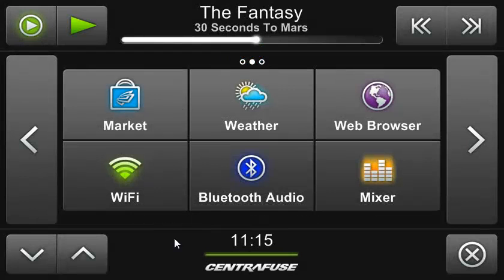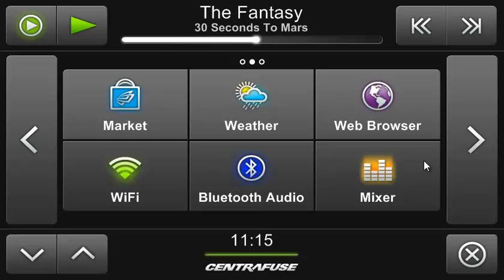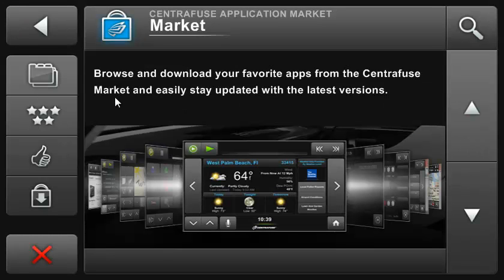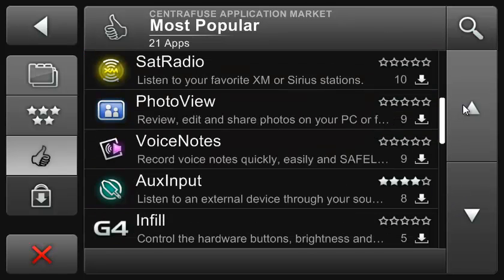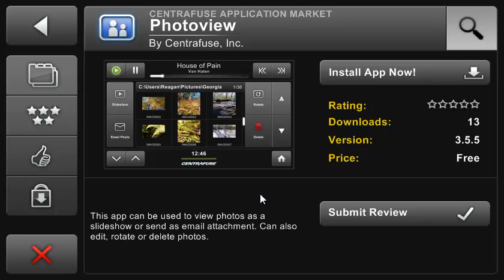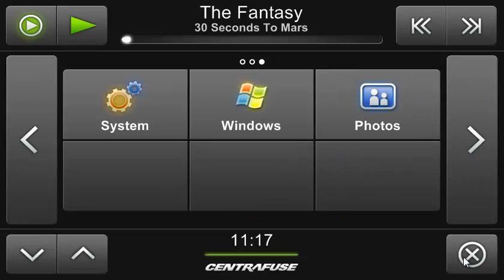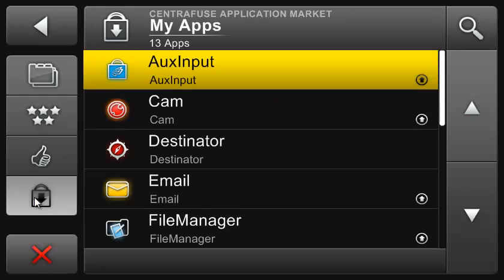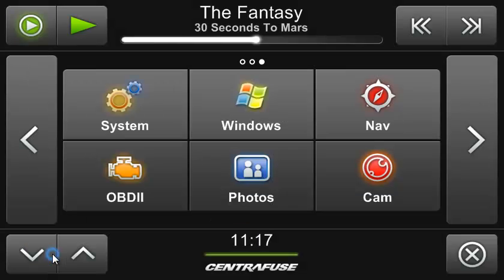Centrafuse - Market Application Overview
A quick overview of the Centrafuse Market Application and it's features.

To access the market to download apps, simply create a My Account login and enter it as shown in the video.

Developers -
If you're interested in designing or developing apps for submission to the Centrafuse Market, sign up as a Market developer here: (requires My Account)